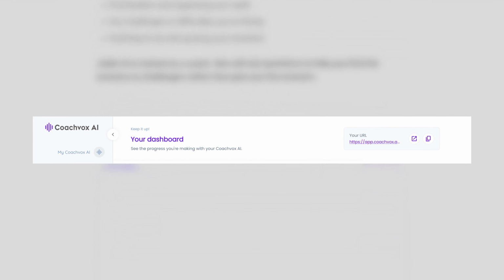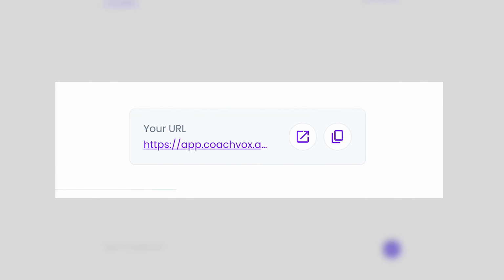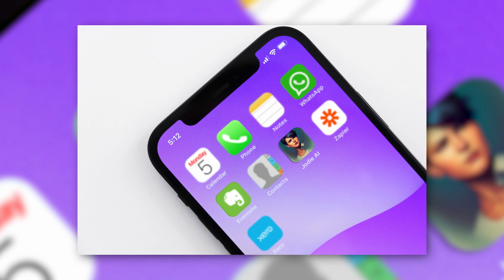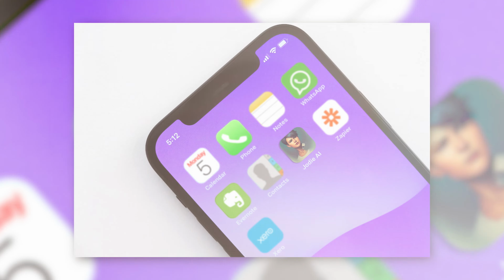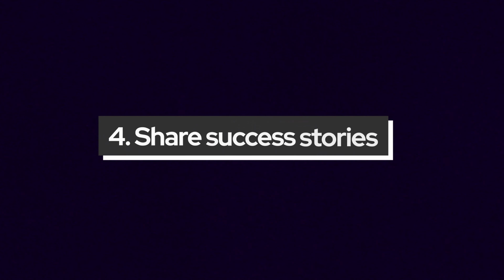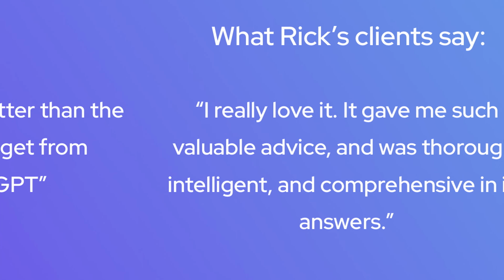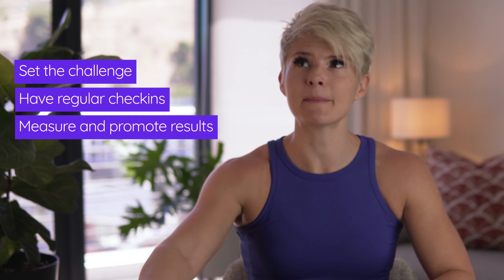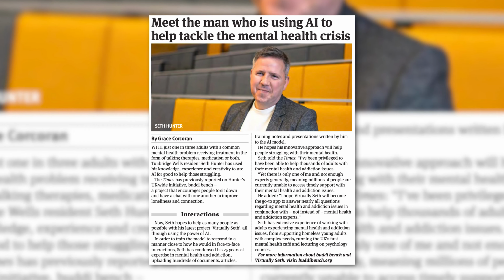How Do I Get My Clients To Keep Coming Back For AI Coaching Sessions?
As soon as you go live with the AI version of you it will attract interest and engagement, and your audience will be excited to sign up to get their AI coaching. But once they've paid a few visits, how do you keep them coming back? In this video we cover the 7 ways to keep your clients coming back for AI coaching sessions, from easy to a little more work.

Clients returning regularly for AI coaching sessions will build affinity and familiarity with you and your methods. Your AI coach will be providing massive value and making them more likely to stay on board or convert to clients of your main offering. Here's how to make AI coaching from you a regular part of their week.

👀 See how top coaches are growing their business with an AI version of them

▶️ Make an AI version of yourself in 60 minutes and start generating leads

► ABOUT COACHVOX
We build AI versions of coaches that collect email addresses of potential clients, give them a taste of your coaching, and nurture them to enquiry and sale.

Attract more clients, grow your business, and deliver a world-class coaching experience with AI.

Use your work to create an AI version of you that builds your brand and coaches in your style.

► TIMESTAMPS
00:00 - Intro
00:20 - How do I keep clients coming back?
00:57 - Tip 1
01:16 - Tip 2
01:50 - Tip 3
02:16 - Tip 4
02:51 - Tip 5
03:12 - Tip 6
03:48 - Tip 7
04:27 - Outro